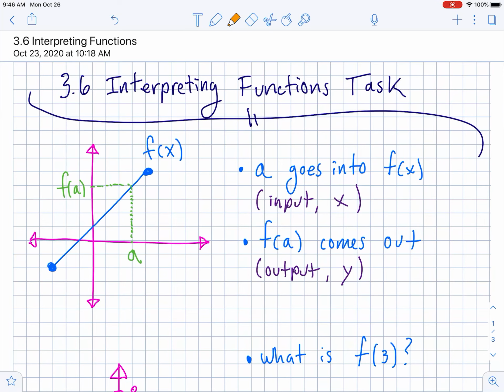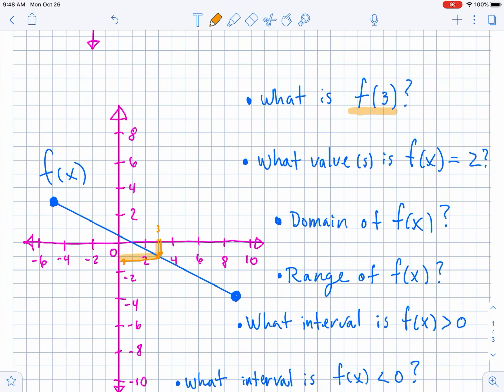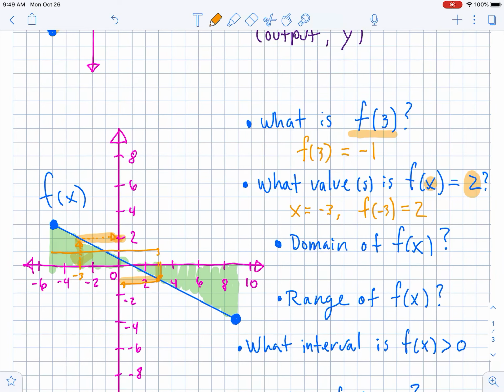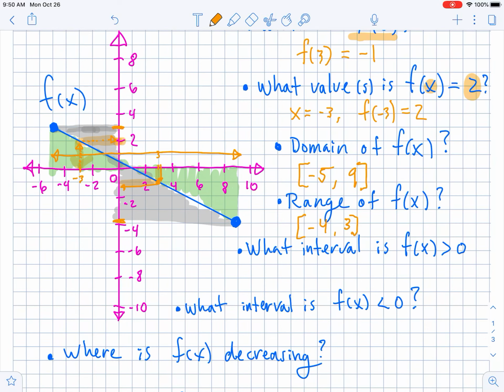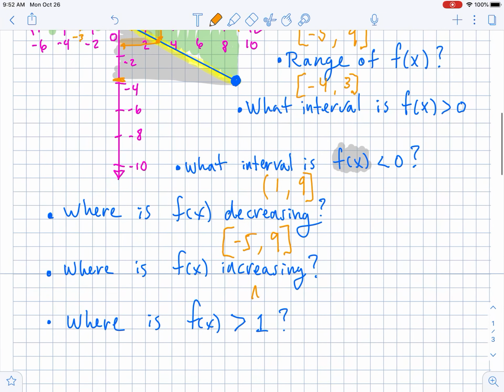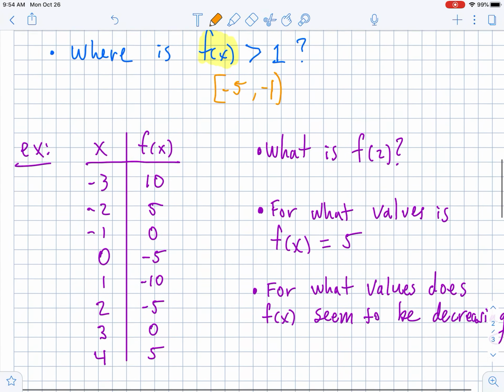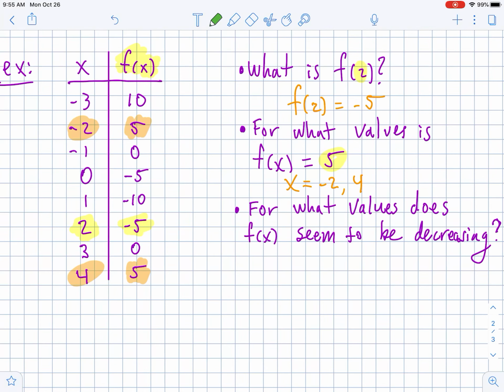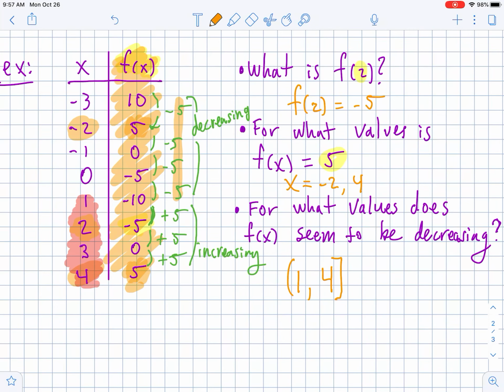AGS1 3.6 interpreting functions